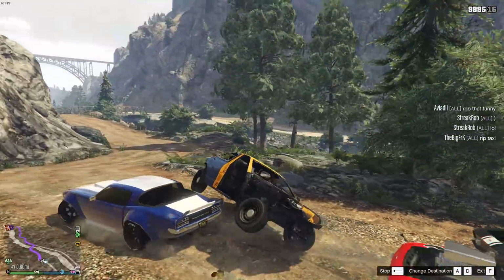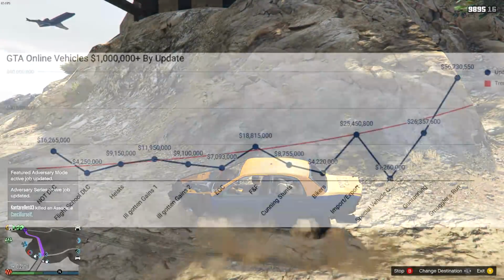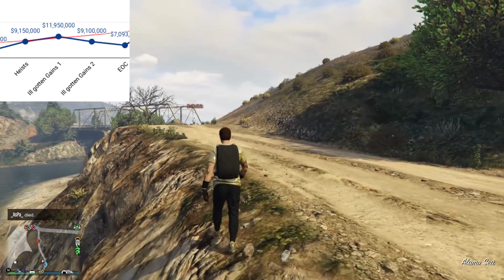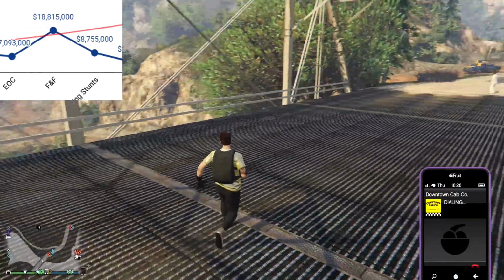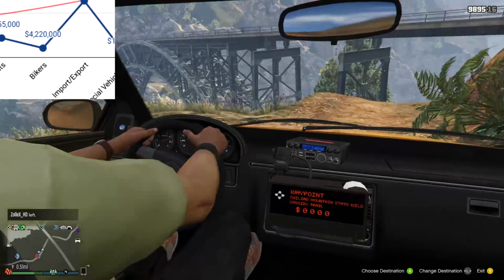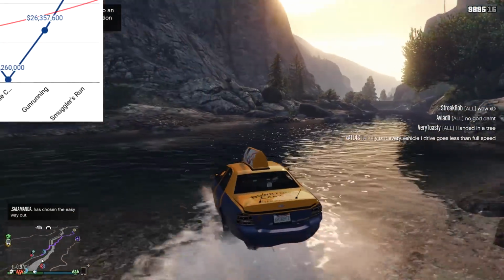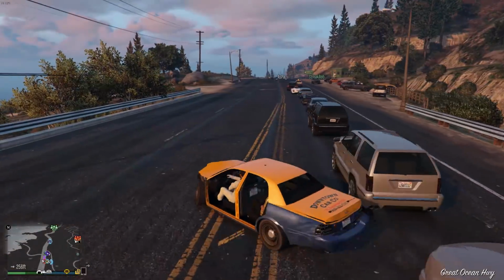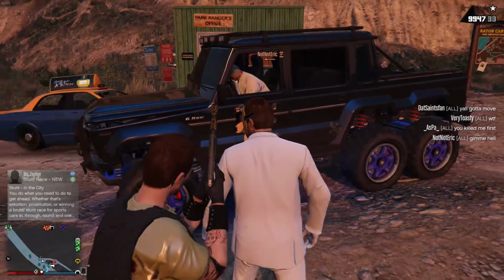HOW THE PRICES IN GTA ONLINE HAVE CHANGED OVER THE YEARS!